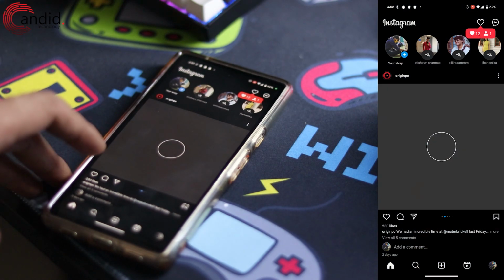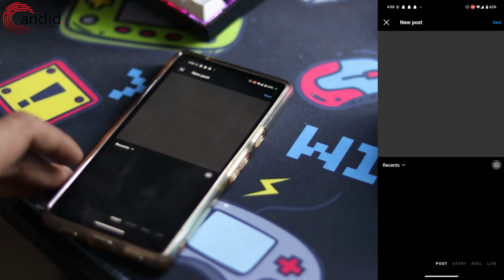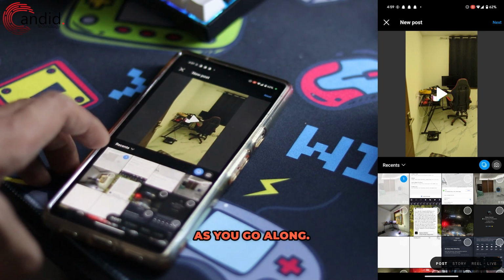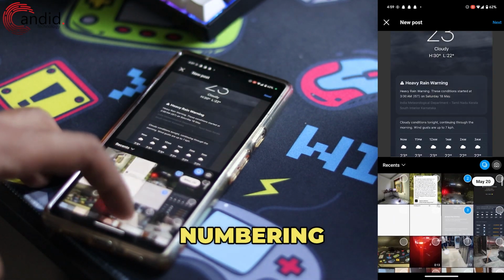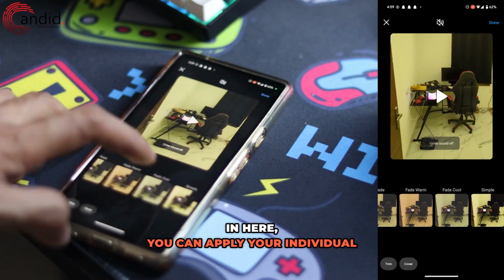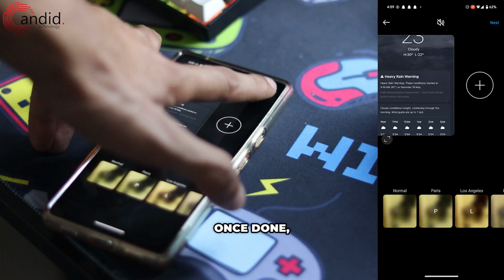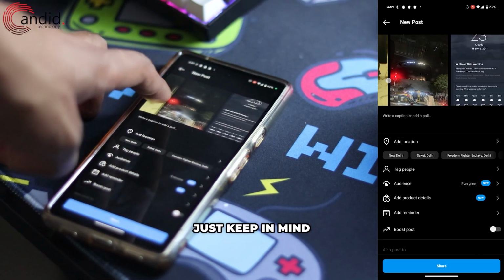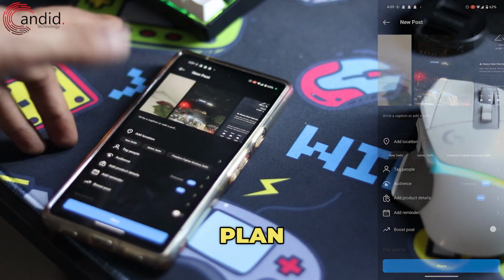How to Make a Carousel Post on Instagram? | Candid.Technology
If you can't figure out how to put multiple images and videos or a combination of the two as a slideshow on IG, here is how to make a carousel post on Instagram.